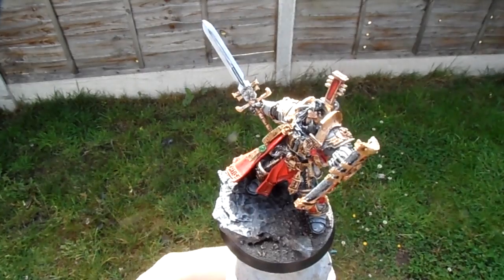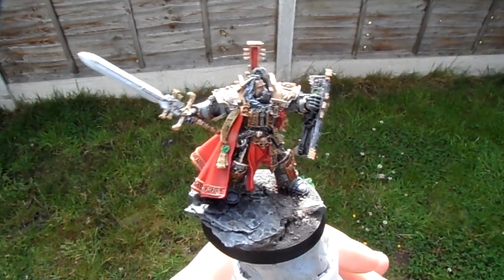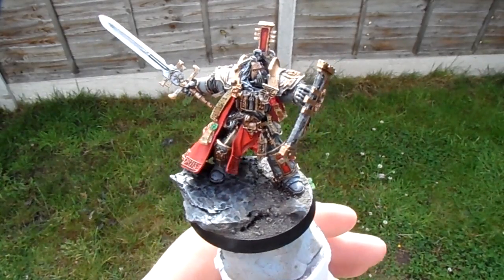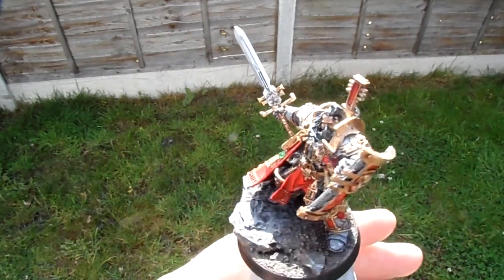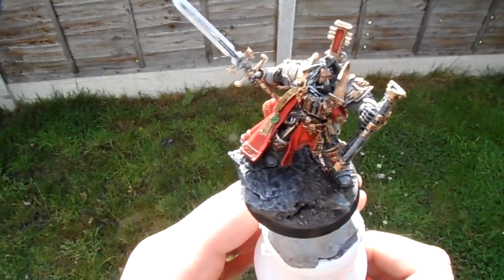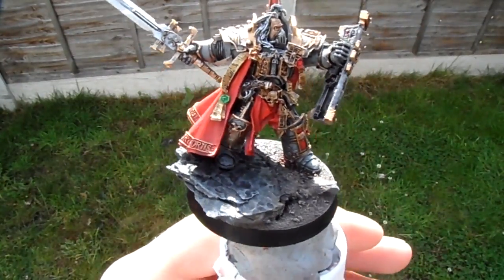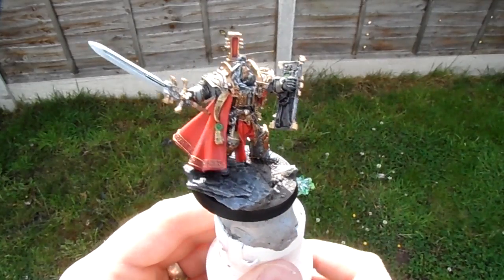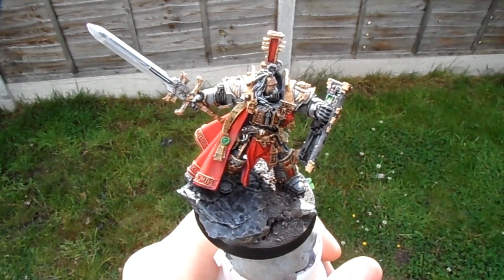Rex finished with his big bling bling sword. Kanye west would be proud :)